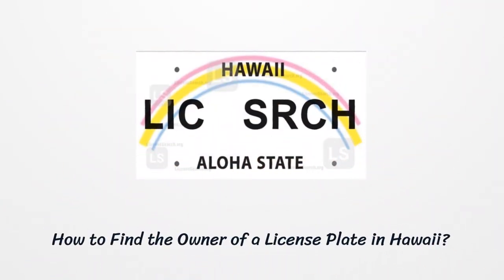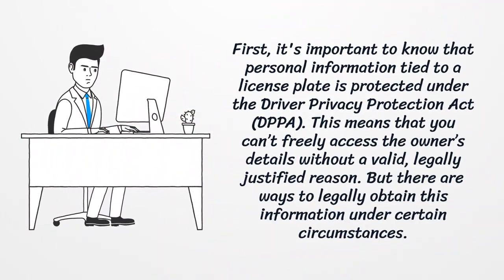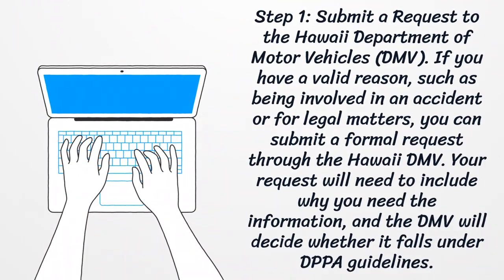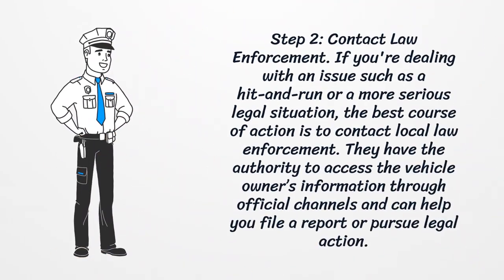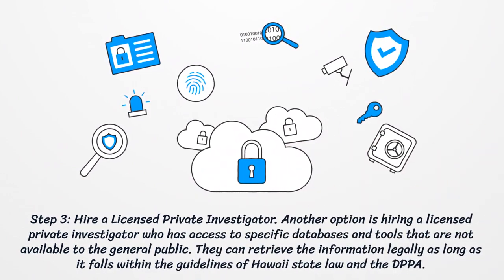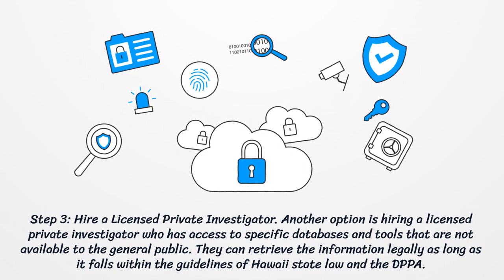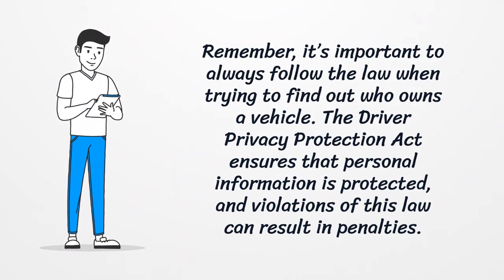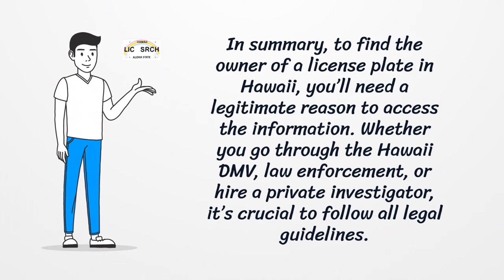How to Find the Owner of a License Plate in Hawaii?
If you need to find the owner of a license plate in Hawaii, you’ll need to follow legal processes due to privacy laws. In this video, we’ll explain how to request information through the Hawaii DMV, involve law enforcement, or hire a licensed private investigator for legitimate reasons.